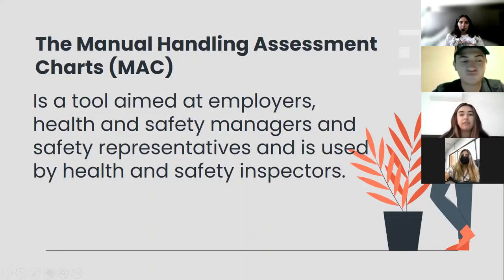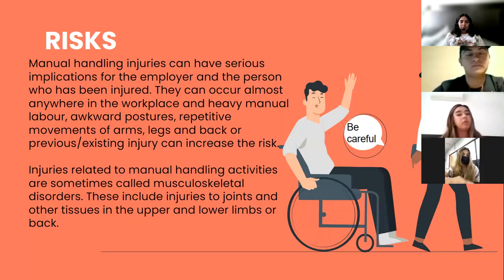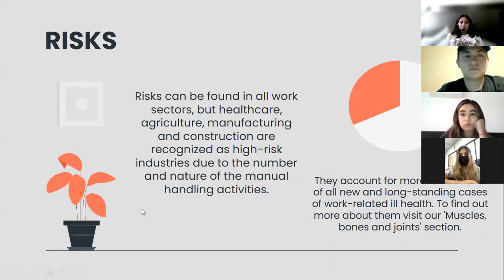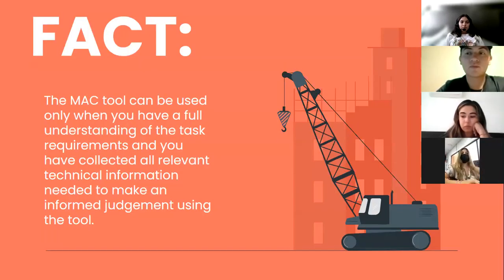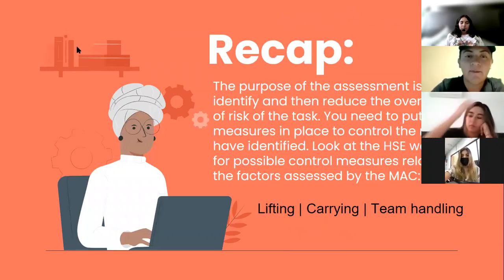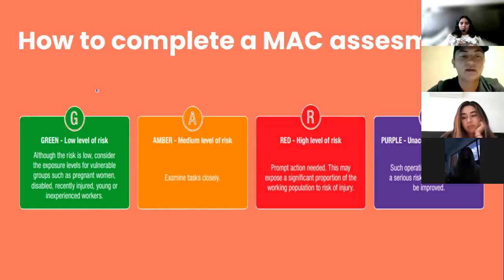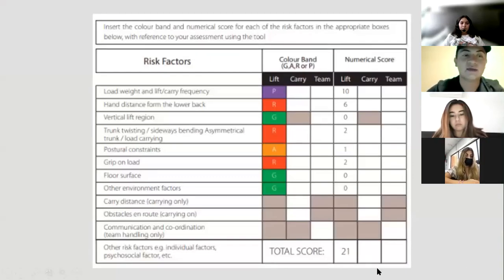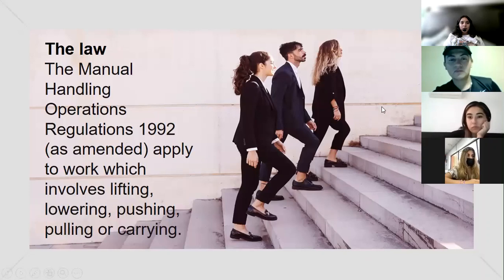MAC Method - Team 2